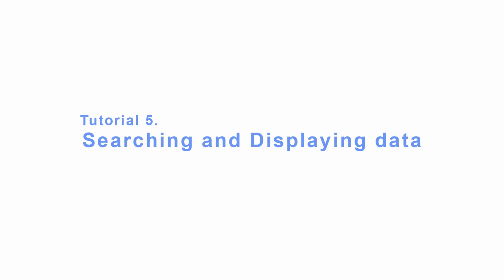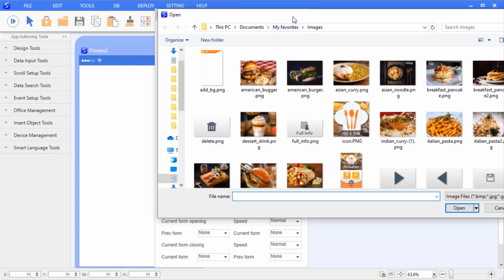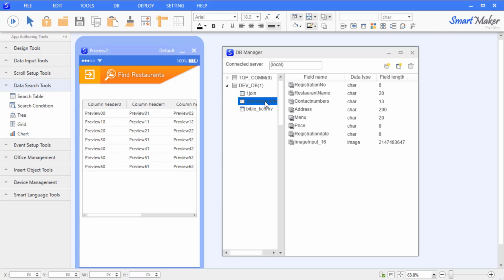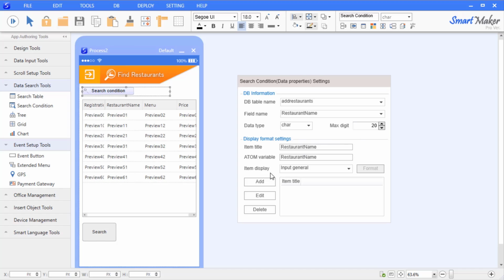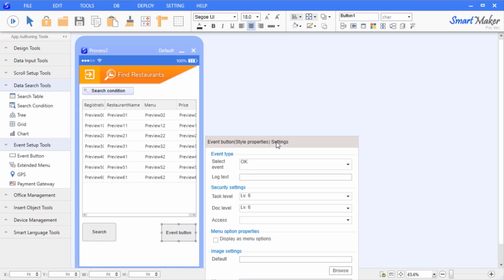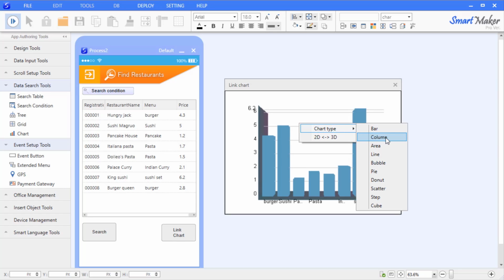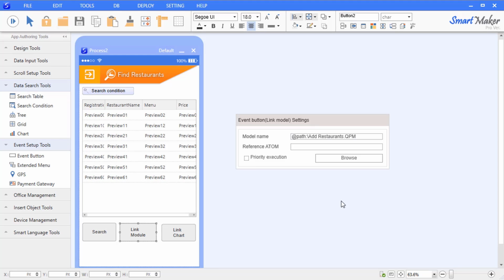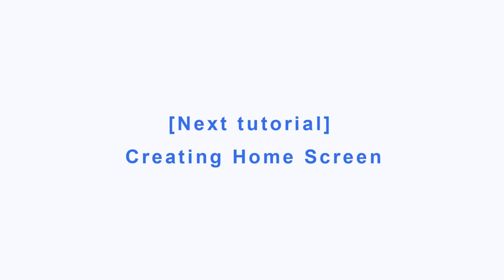5. Searching and Displaying data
In this tutorial, we’ll talk about the basic features and control in Smart Maker authoring solution.

- Displaying data with Search Table
- Filtering data with Search Condition
- Displaying data in Chart
- Displaying full information with Event Button